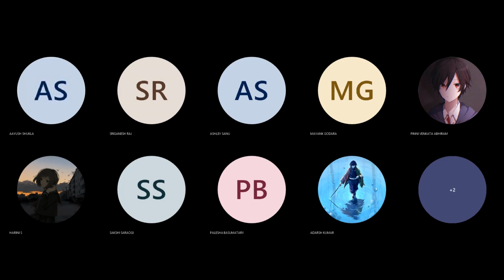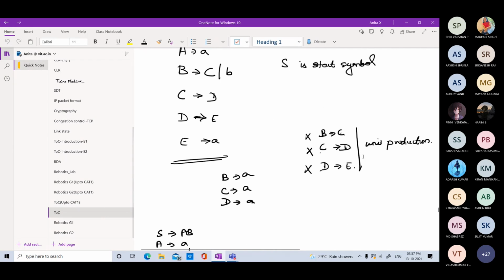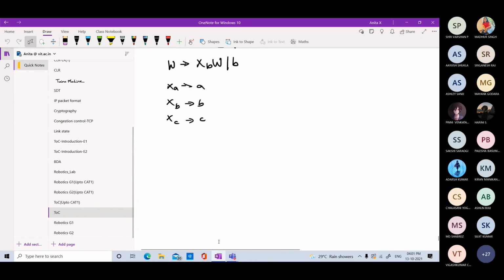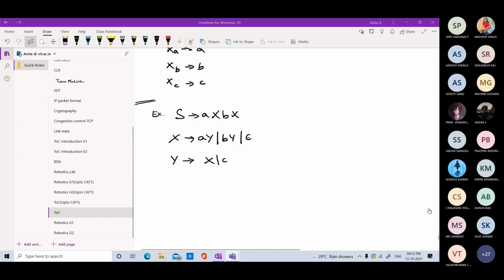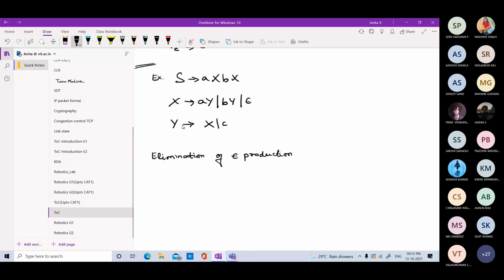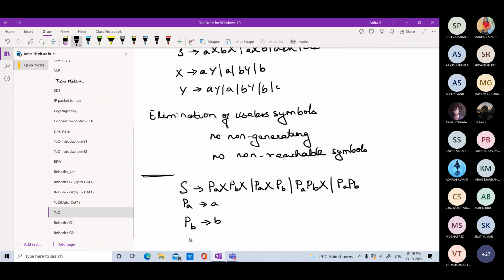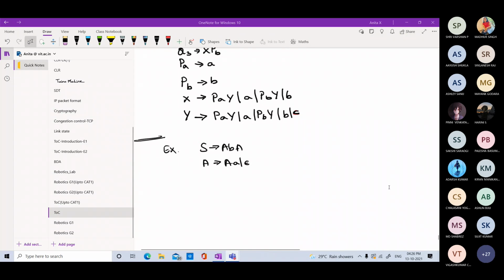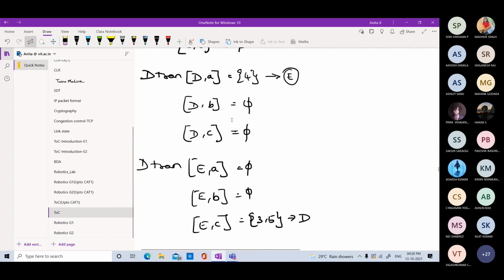25.Chomsky normal form (part-3)